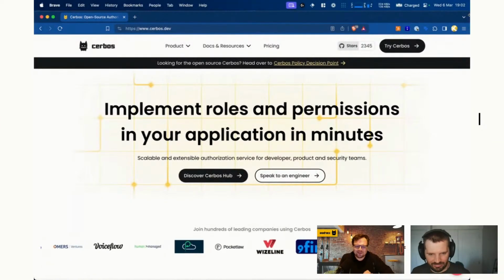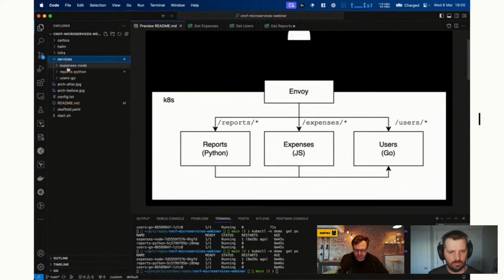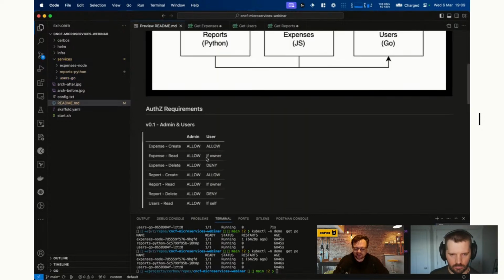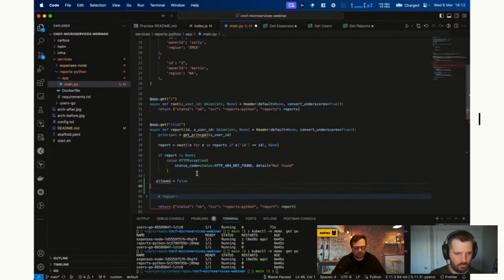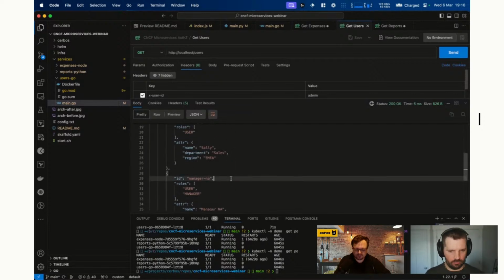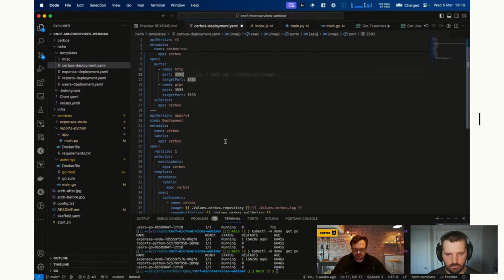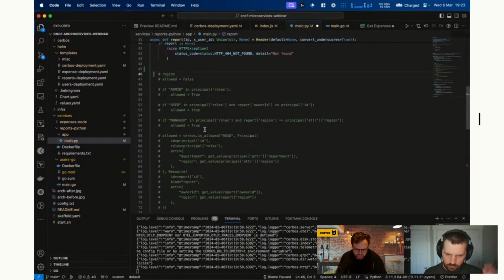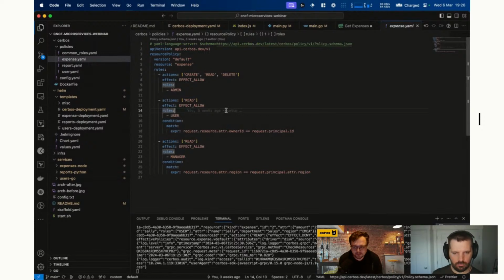Cloud Native Live: Heterogeneous microservice authorization